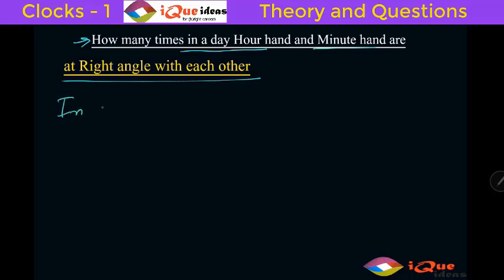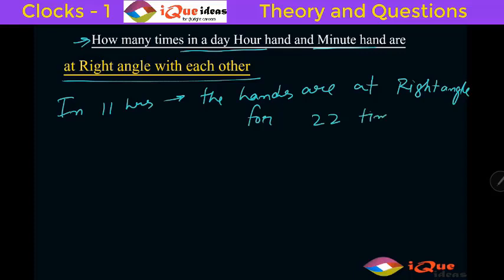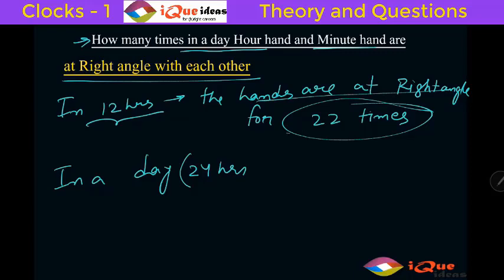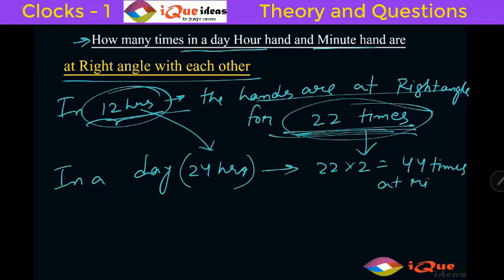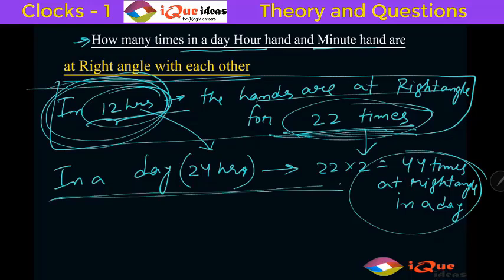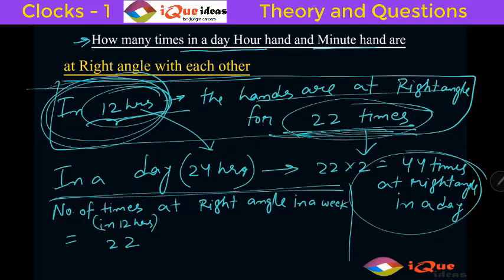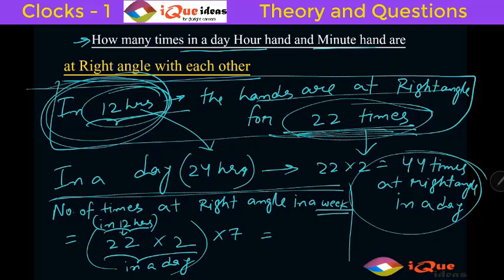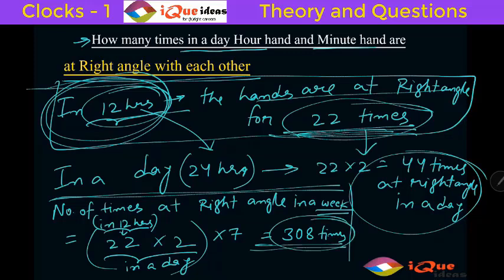Occurrence of Hands of a Clock at Right Angle in a day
Concept of hands of a clock being Perpendicular, at Right angle in a round of 12 hours, in a day. Useful for entrance exams